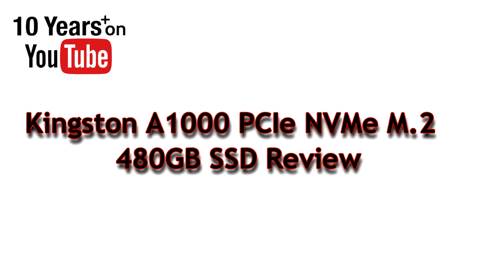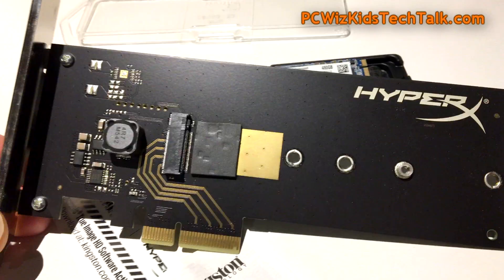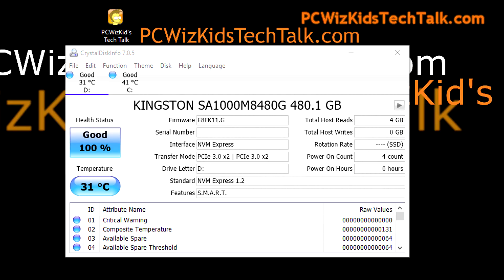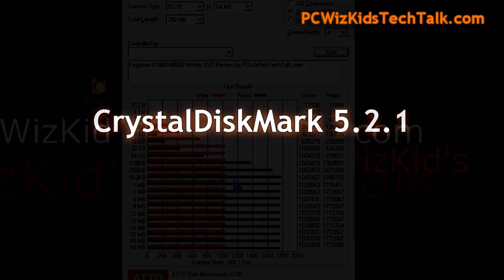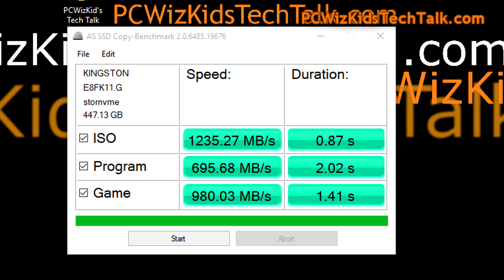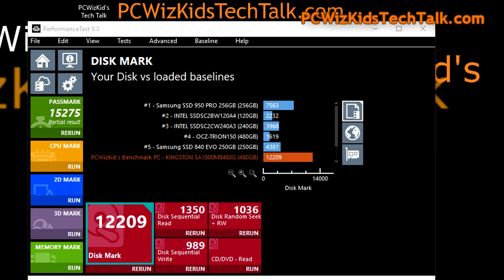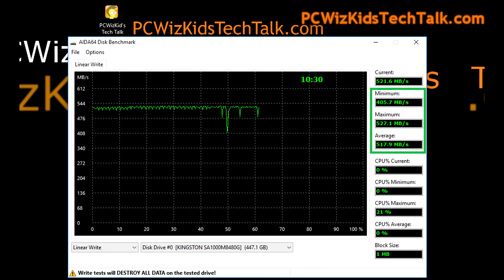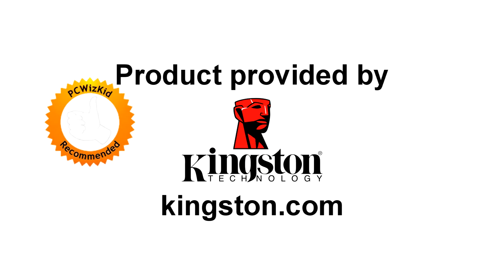KINGSTON A1000 480GB M.2 NVMe PCIe 3.0 x2 SSD Review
for the latest pricing on the KINGSTON A1000 480GB M.2 NVMe PCIe 3.0 x2 SSD.

SpecificationsMfr Part Number: SA1000M8/480GFeatures:20X faster than a hard drive - With incredible read/write speeds the A1000 will not only increase performance but can also be used to breathe new life into older systemsM.2 2280 Form Factor - Multi-purpose SFF connector replaces small mSATA and mini-PCIe slots.Single-sided design - Integrates easily into designs with M.2 connectors; ideal for thin and light notebooks and in systems with limited spaceMultiple capacities - Available in a range of capacities up to 960GBto meet your data storage requirementsCapacity: 480GBForm Factor: M.2 2280Interface: NVMe PCI-Express 3.0 x2Controller: Phison E8NAND Flash:3D TLCPerformance:Sequential:Read: up to 1500 MB/sWrite: up to 900MB/sRandom 4k:Read: up to 100,000 IOPSWrite: up to 90,000 IOPSVibration Operating: 2.17G Peak (7-800Hz)Vibration Non-Operating: 20G Peak (10-2000Hz)Power Consumption:Idle: 0.011748WAvg: 0.075623 WRead: 0.458 W (Max)Write: 0.908 W (Max)MTBF: 1,000,000 hoursDimensions: 80.0 x 22.0 x 3.5 mmWeight: 7.0 g